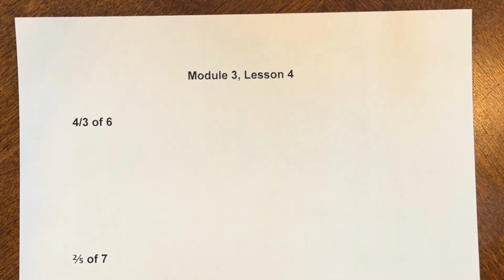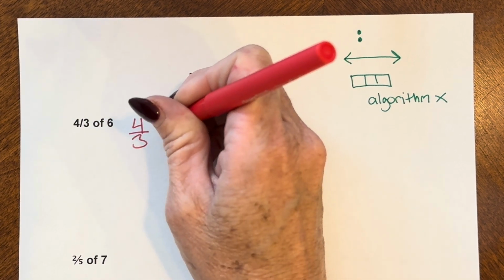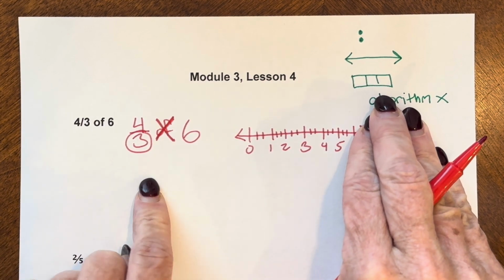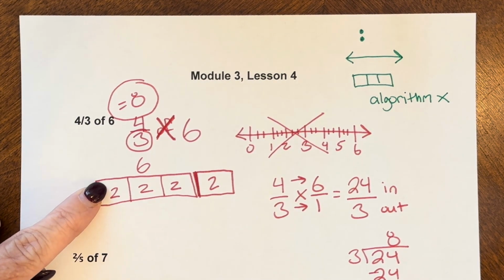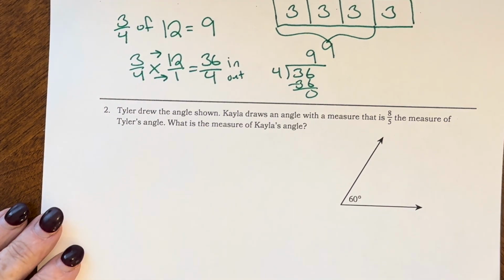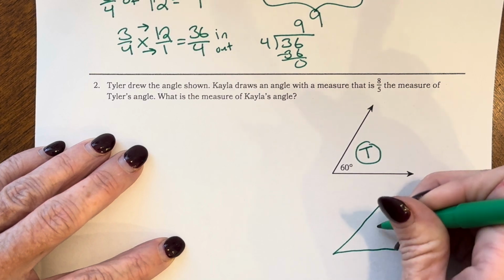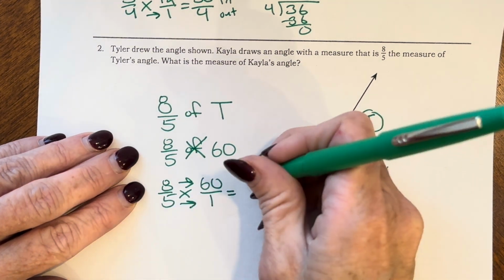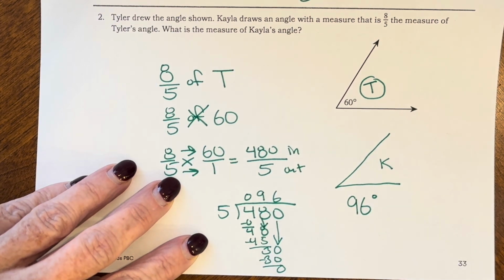Module 3, Lesson 4- Multiplying Fractions